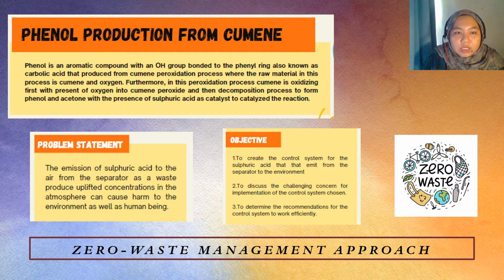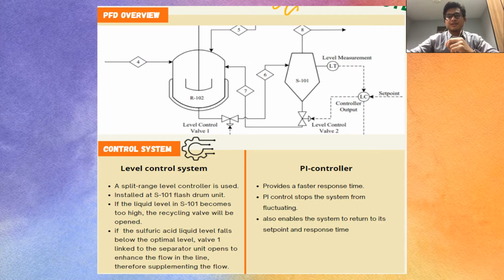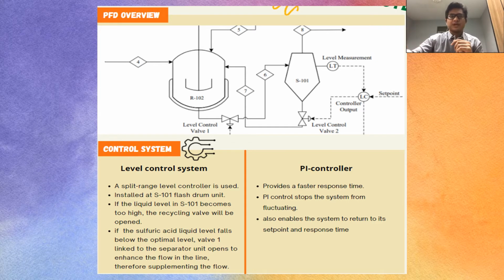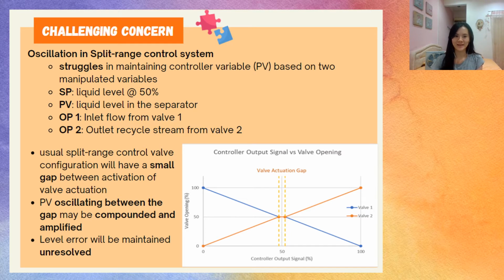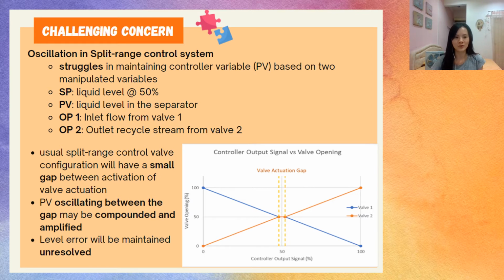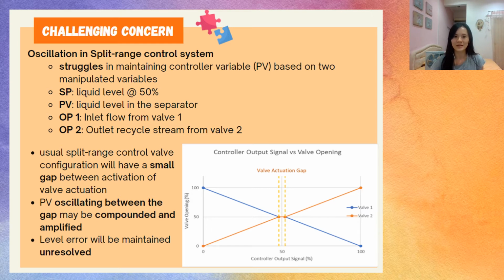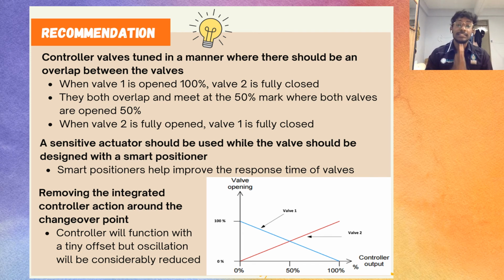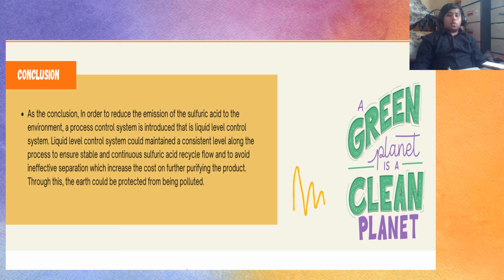Lecture G3 - G15 - Liquid Level Control System in Phenol Production Process